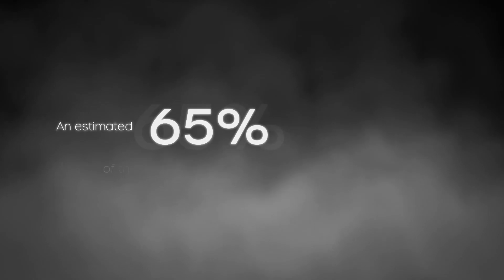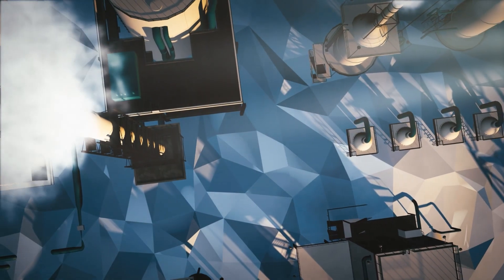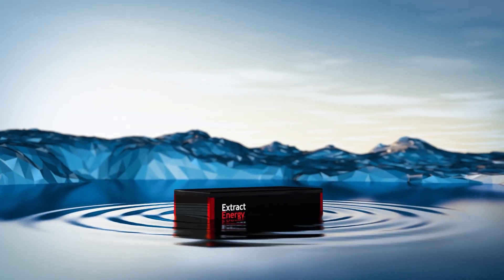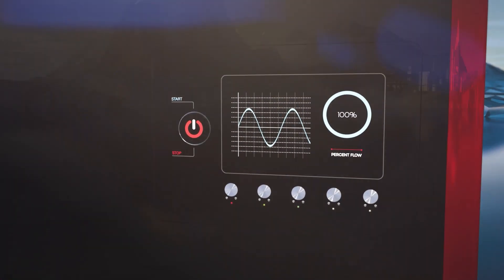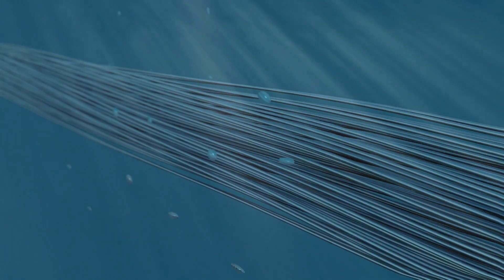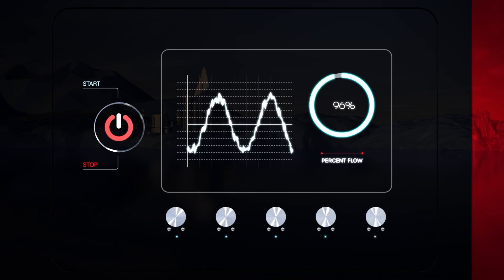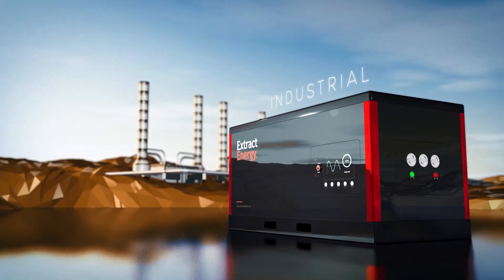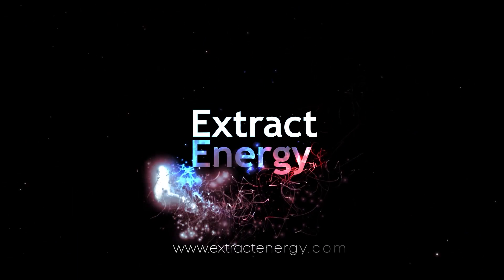Extract Energy's Waste Heat Shape Memory Alloy Cleantech Heat Engine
An estimated 65% of the world's energy is lost as waste heat. This video shows what our innovative Extract Energy Heat Engine can do to capture and convert that waste heat - turning it into clean, grid-quality, carbon-free electricity.

to learn more, and follow Extract Energy on social